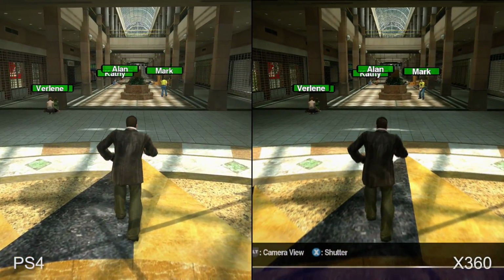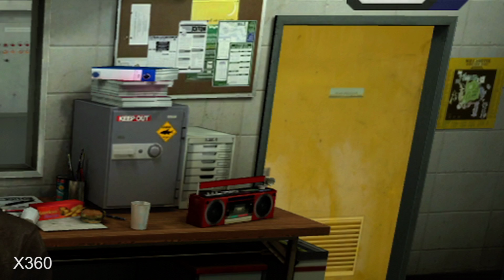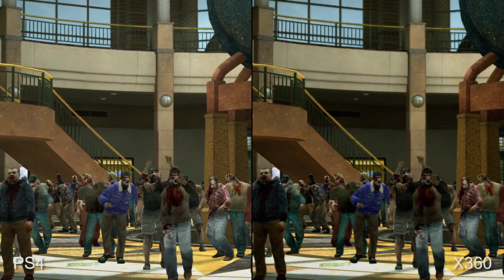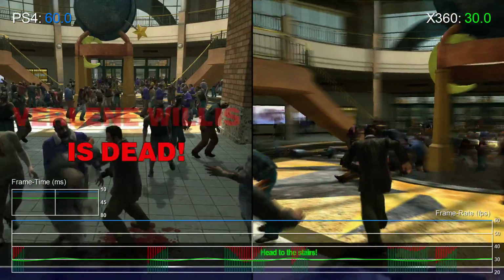Dead Rising Remaster: PS4 vs Xbox 360 Original Analysis + Frame-Rate Test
A straight-forward remaster job here: PS4 gets bumped up to 1080p and 60fps (compared to the Xbox 360 original at 720p and 30fps). All assets and effects remain the same, but the core experience is intact, as Dave illustrates.

Correction: Dead Rising on PS4 features 2x MSAA, not 4x as stated. Apologies for the confusion.